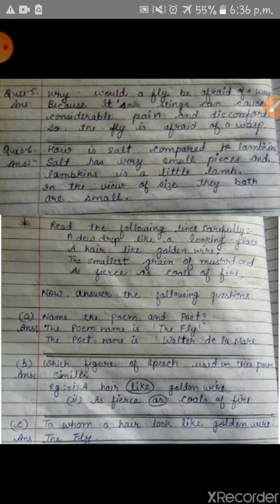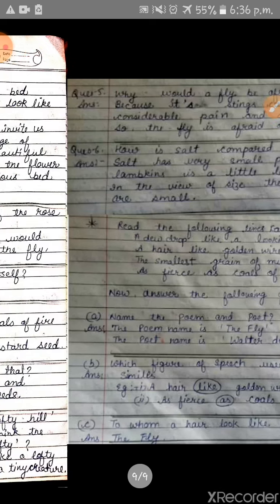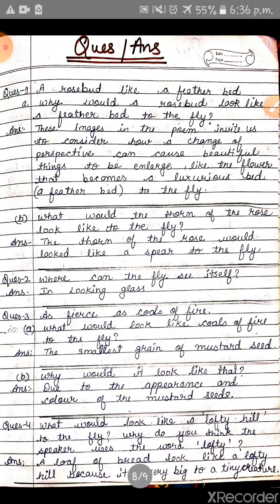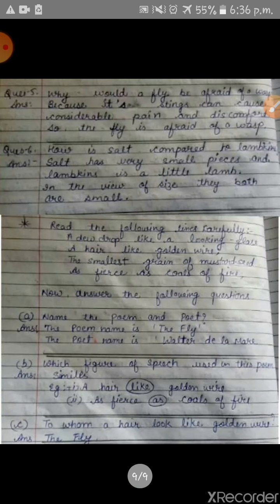class 5th English poem Part 3